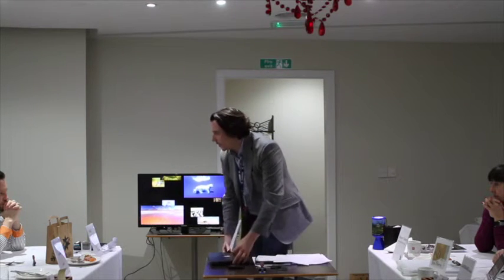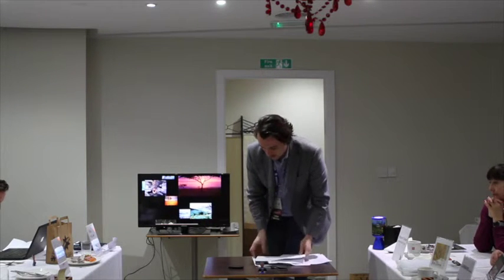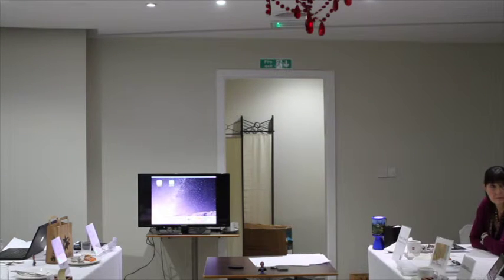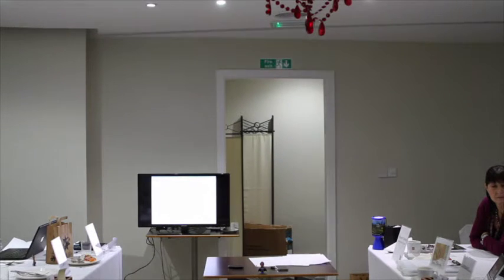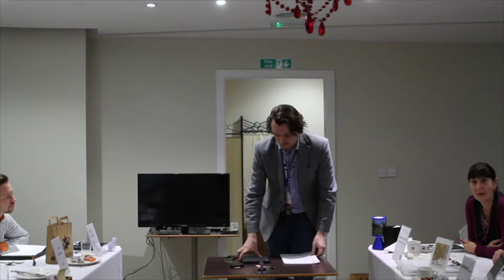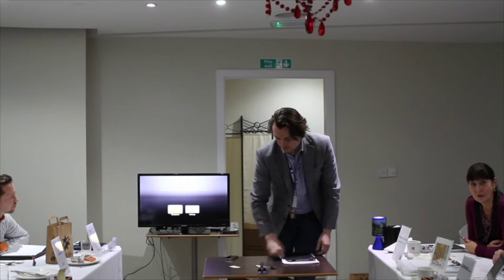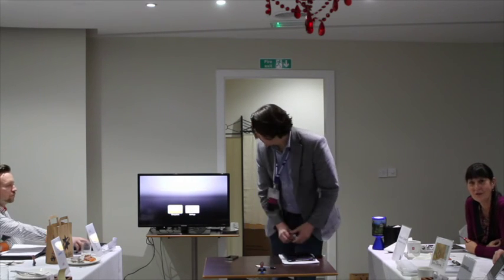Rob Stevens - Target Ink Feature Presentation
BNI Sittingbourne 19 Jan 2016